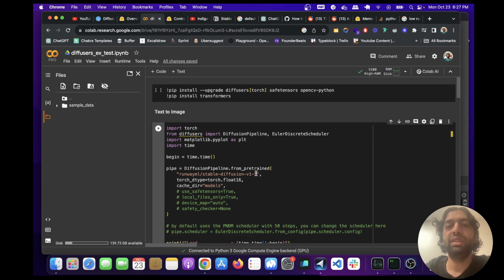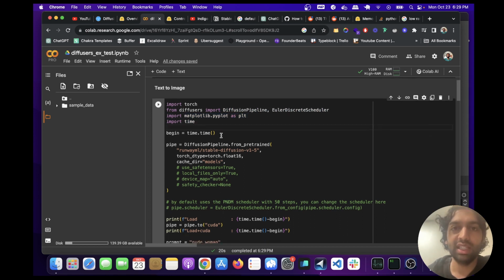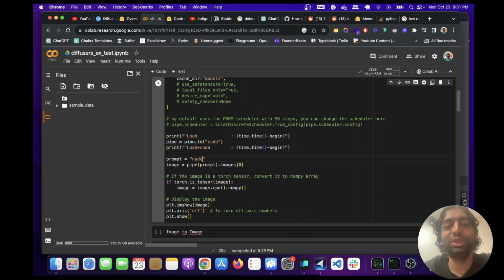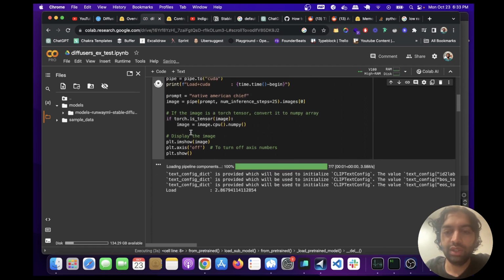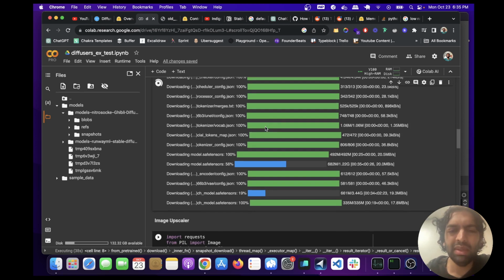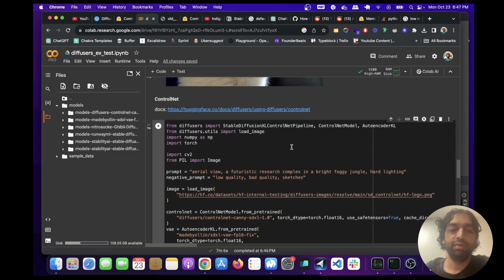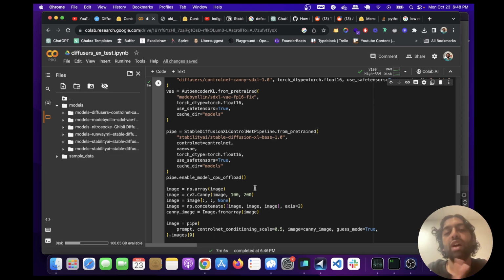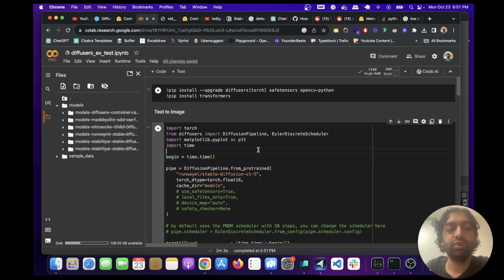Running Stable Diffusion on Google Colab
Tutorial on using the diffusers library from hugging face to set up common pipelines including text to image, image to image, upscaling, and controlnet.

Everything is free to use on Google Colab. Be sure to change the runtime from CPU to GPU.